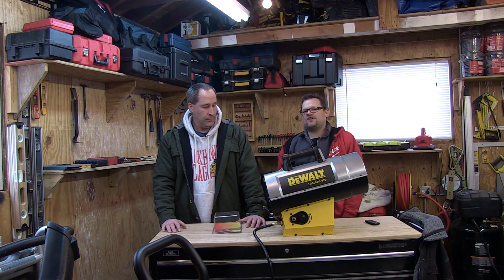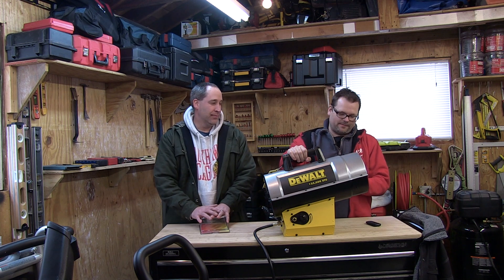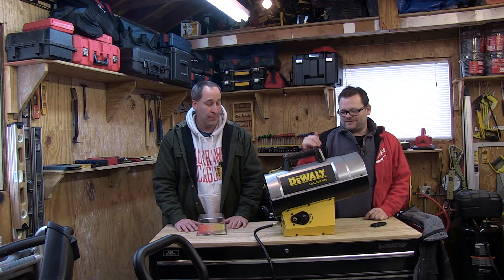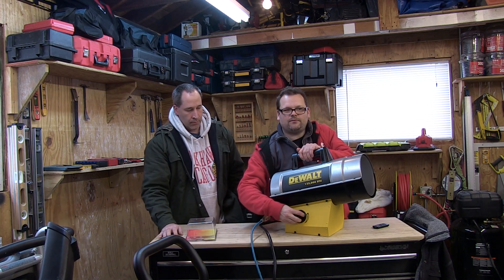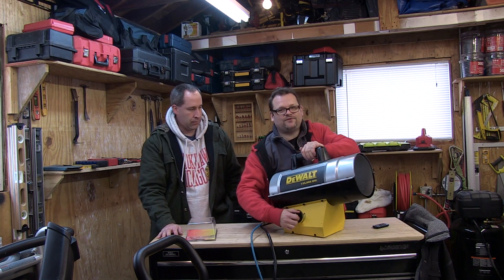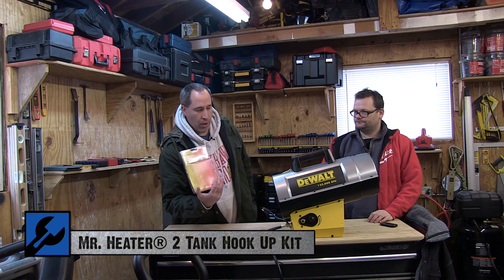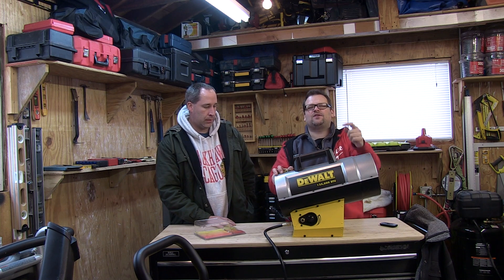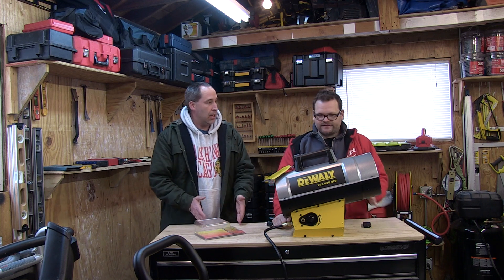Dewalt DXH125 Propane Heater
checks out the DXH125FAV heater from DeWALT